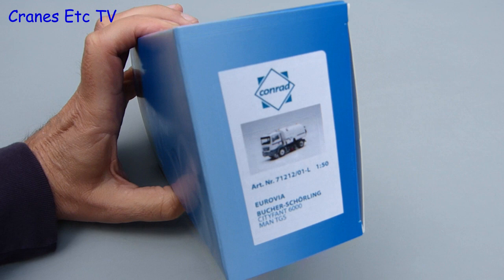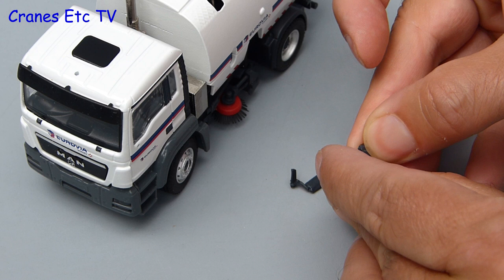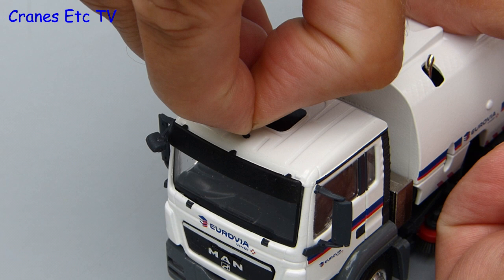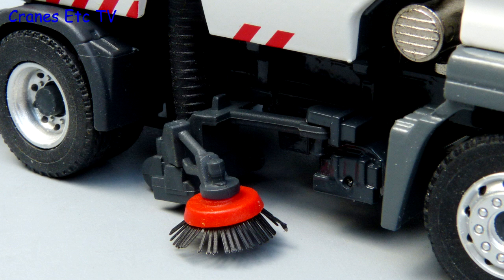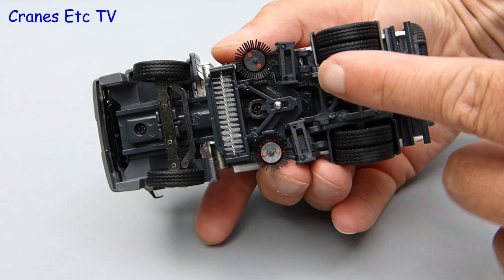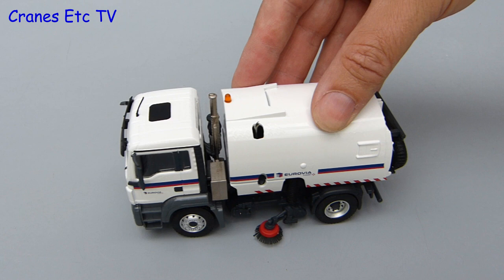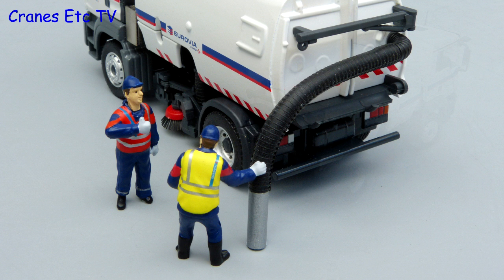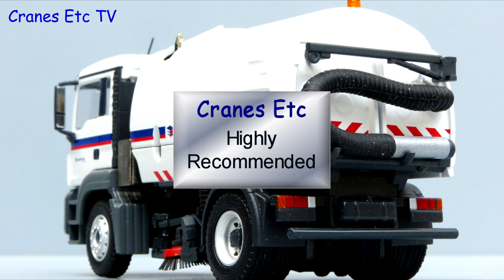Conrad MAN TGS Bucher Schörling CityFant 6000 'Eurovia' by Cranes Etc TV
This is the Cranes Etc TV review of Conrad's 1/50 scale model of the MAN TGS Bucher Schörling CityFant 6000 Road Sweeper in the colours of Eurovia.  The model number is 712121/01.  The full review is on the Cranes Etc